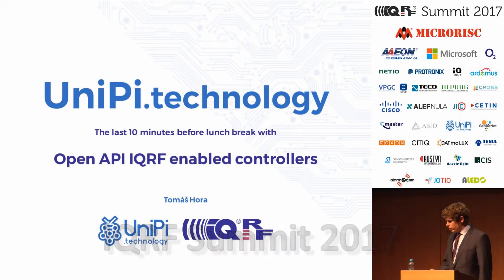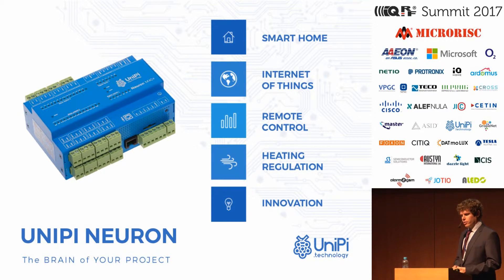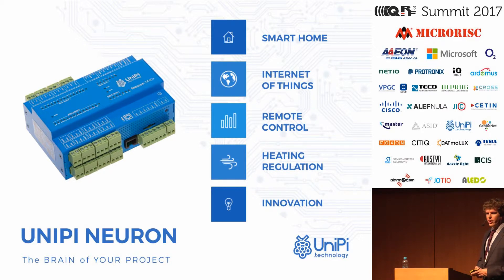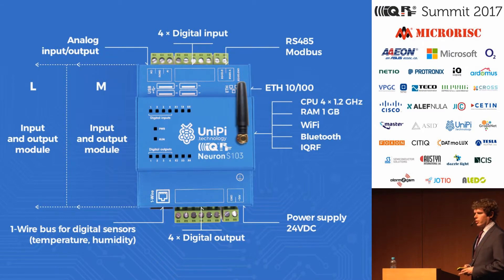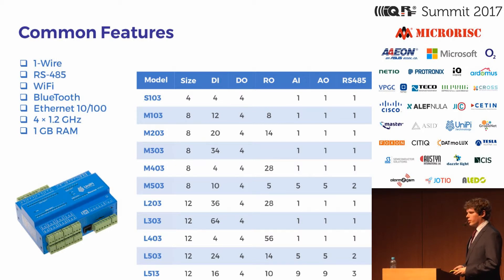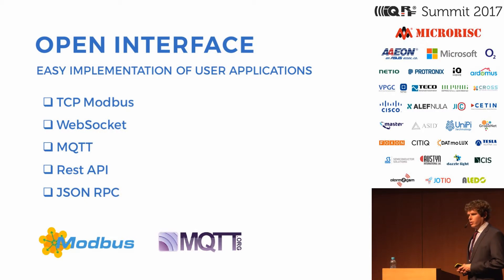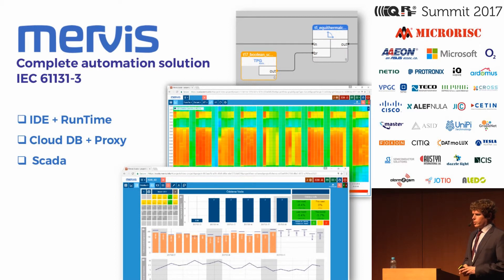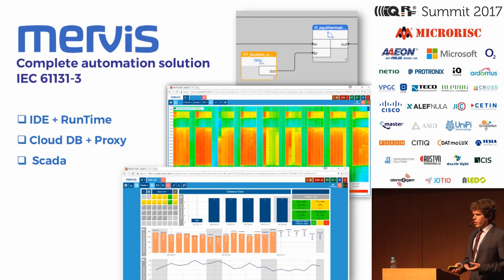IQRF Summit 2017 - Tomáš Hora, UniPi.technology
Tomáš Hora from UniPi.technology introduced open API IQRF enabled controllers. Opportunity for other members of the IQRF Alliance which can easily implement this API to their own solutions.